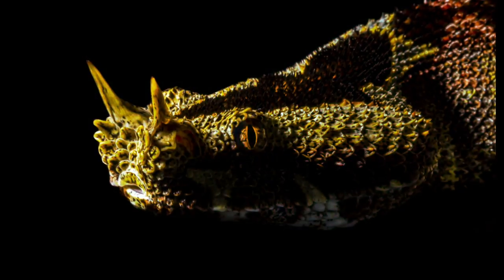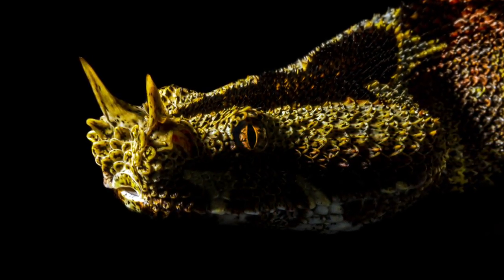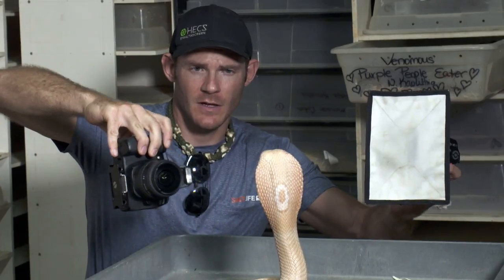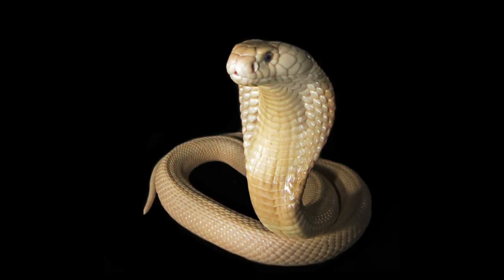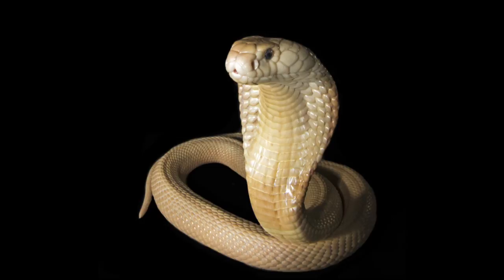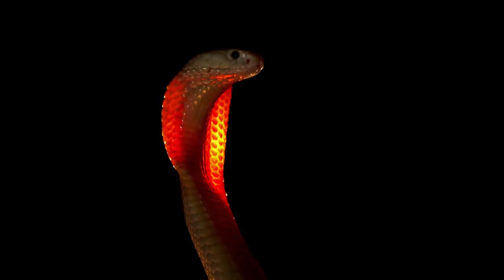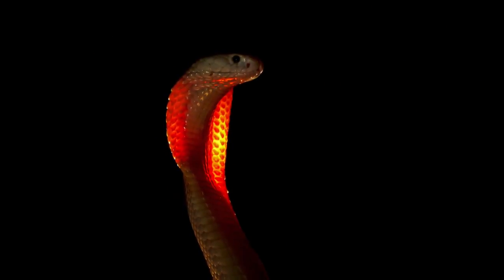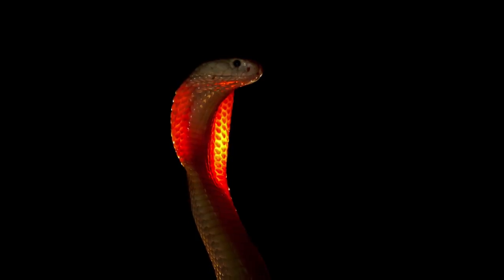Advice from Wildlife Photographer Chris Gillette | Daily Planet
Wildlife biologist and photographer Chris Gillette does a lot for the shot and his subjects aren't always cooperative. It may have to do with the fact that his subjects are usually sharks, crocodiles and snakes! Chris is giving advice to those who may want to follow in his extreme footsteps!

Follow Chris on Instagram for more of his awesome photography: @gatorboys_Chris
Follow Discovery Canada on Instagram: @DiscoveryCanada